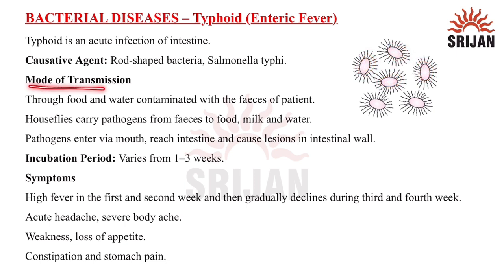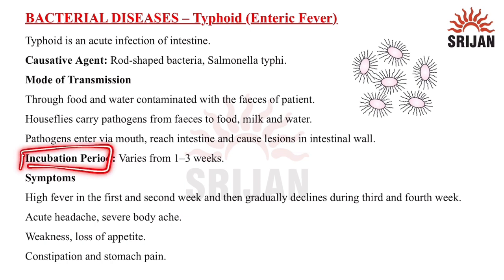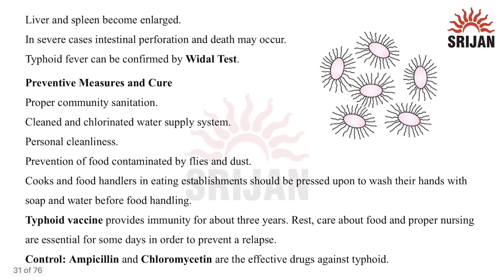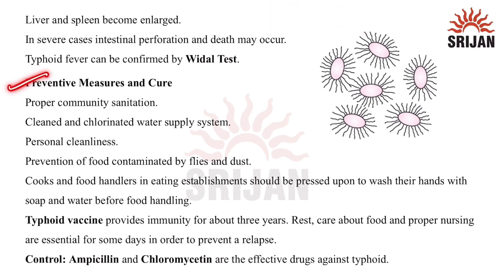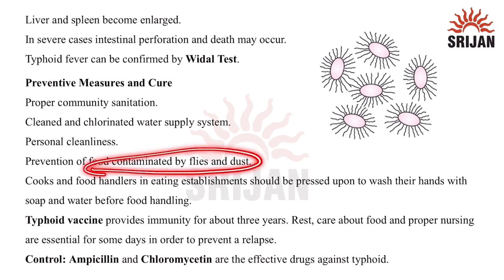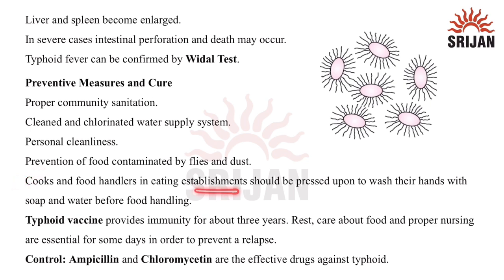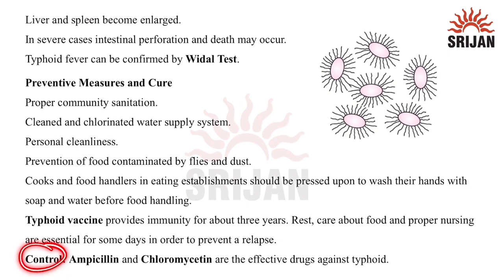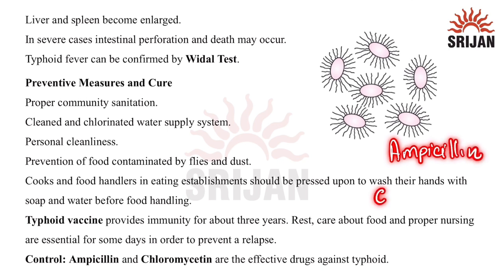8. Bacterial Disease—Typhoid